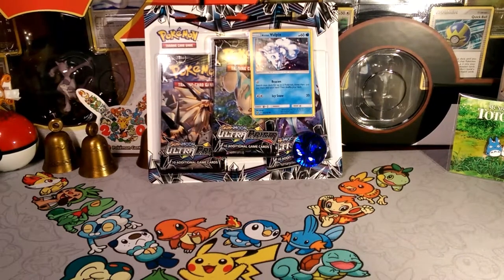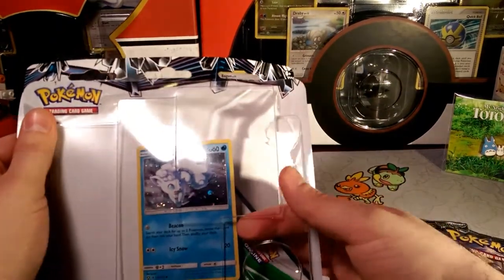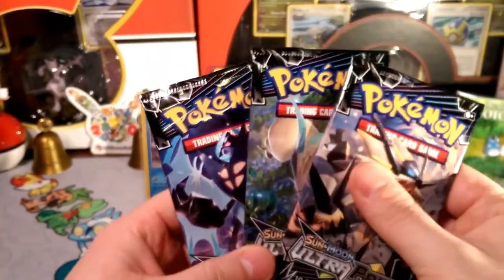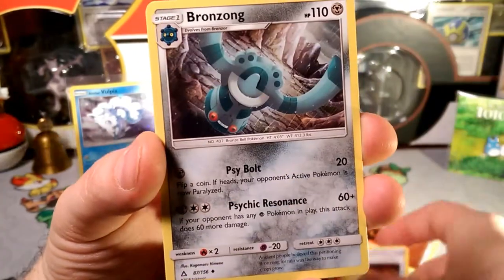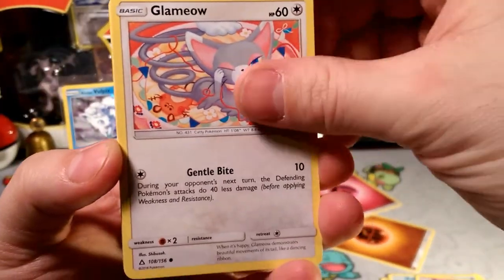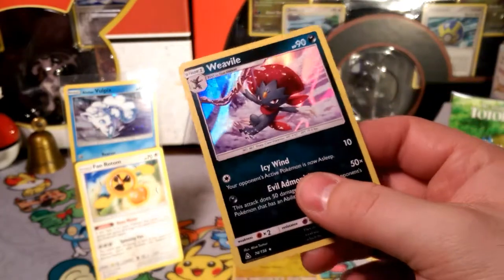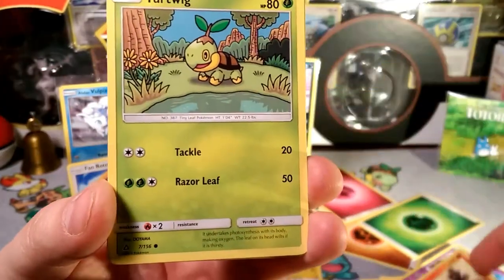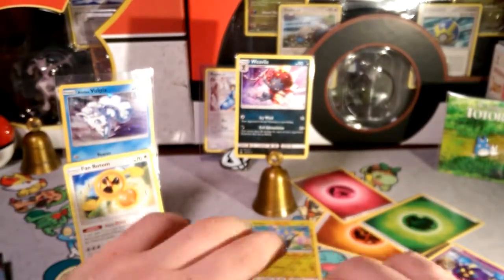Another A. Vulpix 3 pack blister What else is there to open?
Alola Dapper friends, DapperDraby here with you today to bring you another Pokémon tcg pack opening. Ultra prism Let's try this again. Will the super adorable card bring a great Ultra Prism Pull today. Let's find out.

PTCGO: PupWranglerLeo3